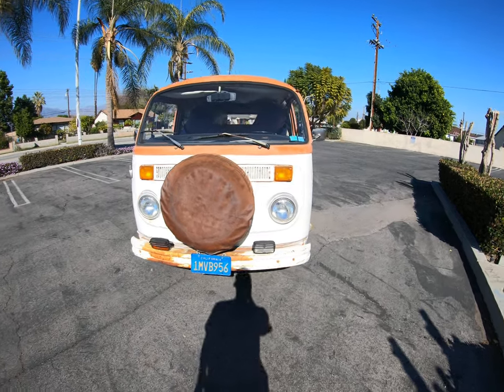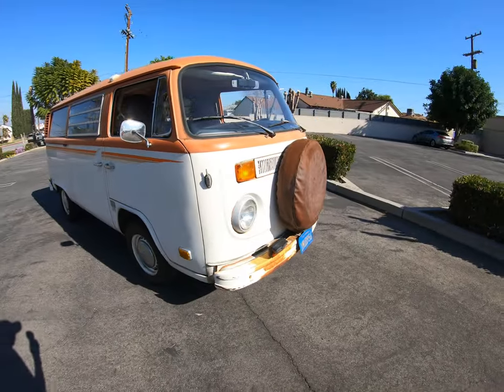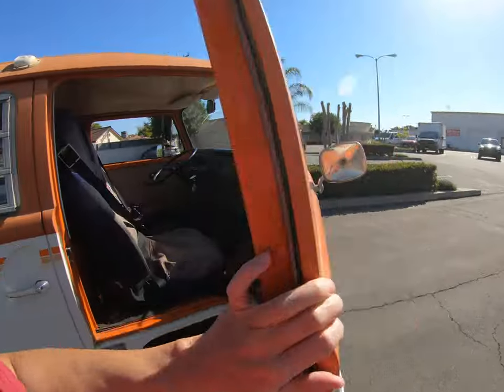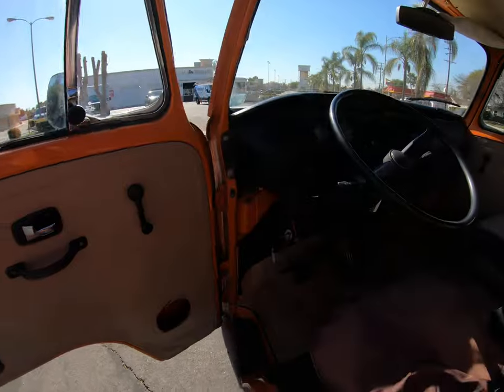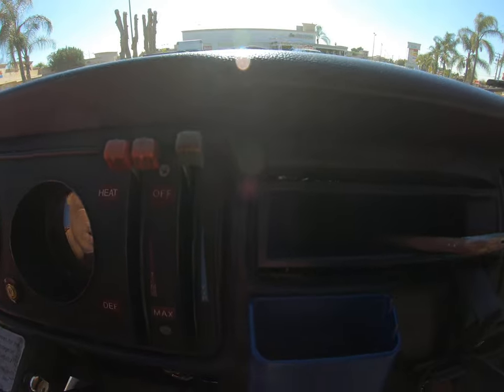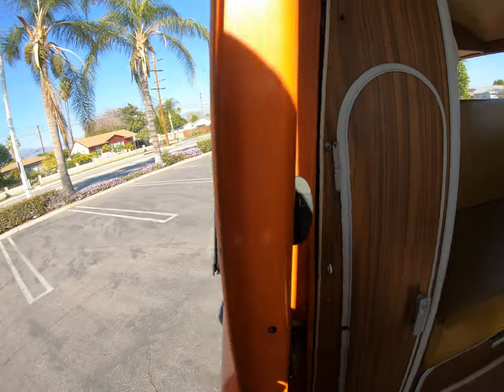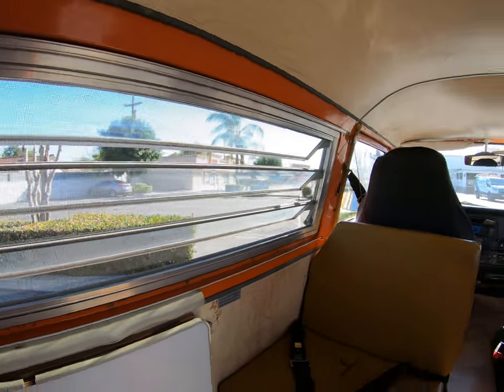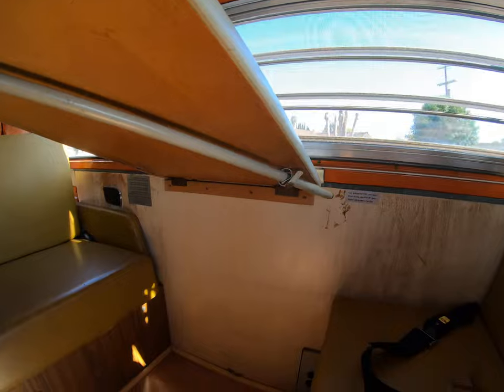*SOLD* Bitter sweet 1973 Volkswagen VW Westfalia Campmobile - Tour Part 1 (video 1 of 7)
Description:
Hello, this video is a tour of the back of the bus.

We're letting go of our 1973 VW Campmobile Westfalia after 3 generations. We just don't have the space anymore. It's never been in an accident as you can see from the pictures. There's obvious wear and tear after 40 years, but if you're looking at this you know that's expected.

Perfect time to start your vanlife or just make this your project car to show off. I have the recent paperwork of all the repairs I've paid for (well over $5k).

To save everyone time, I'm going to do my best to provide you with the maintenance notes along with the pros and cons.

Pros - works and runs perfectly normal, under carriage is clean of most rust, all windows are original factory, all windows work, hot and cold air works (but not A/C),

Cons - there are cosmetic things like chipped paint, rust, scratches, etc. I took as many pictures as I can so there are no hidden surprises, you'll need to replace the original gasket around the front windshield, back right tail light is not connected, right side mirror fell off, upholstery is not in the perfect shape (rips, tears, etc)